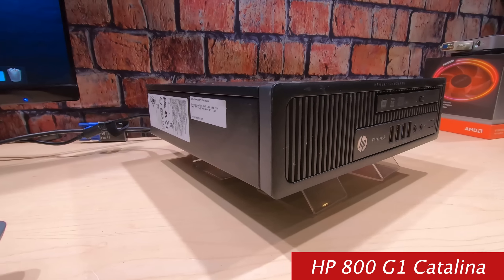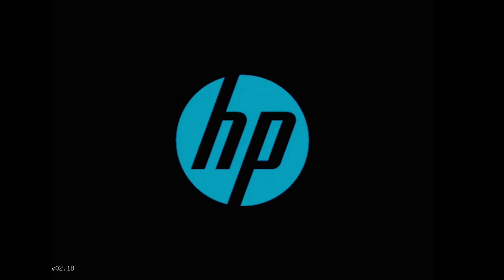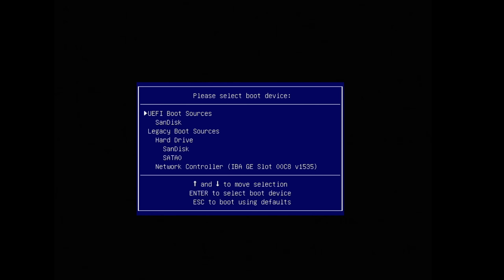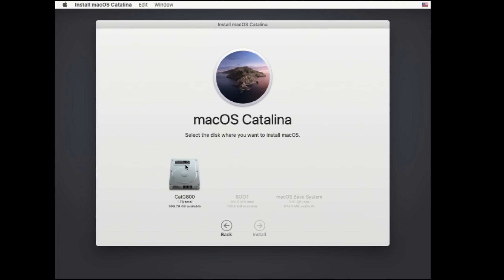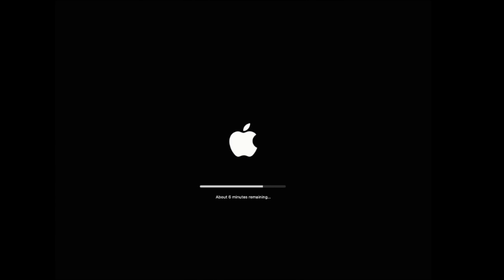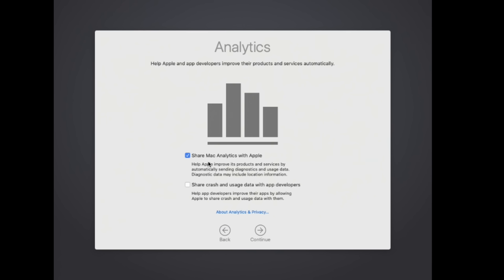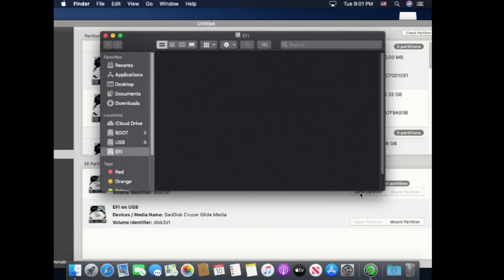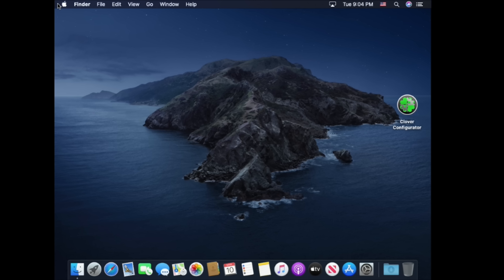HP G1 800 USDT OPENCORE HACKINTOSH Haswell Chipset Mac Mini $99 | 2020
Today we have an HP G1 800 SFF Opencore Hackintosh using Catalina. Easy to install using Opencore 0.5.6. HP computers are excellent PC's to Hackintosh and are very reliable. Mac Mini clone for $99! Haswell chipset Hackintosh.

FILES NEEDED:

Use the files here on my website for this build Then just build the bootloader as in this video instead of the Coffee Lake page to build your config.plist or just simply copy me EFI folder after your build your USB bootloader.